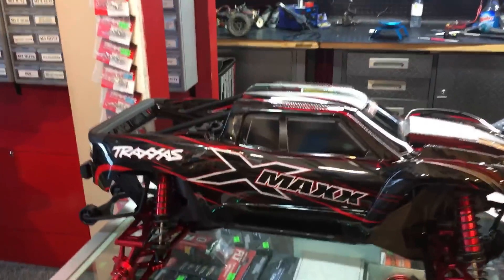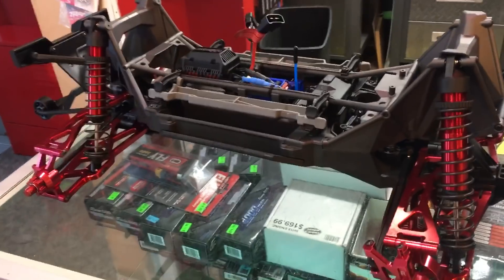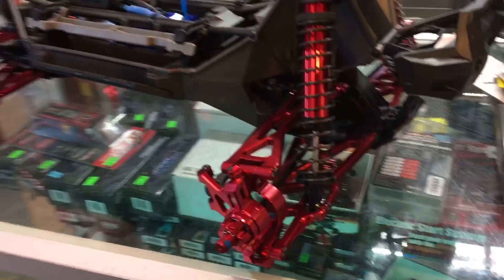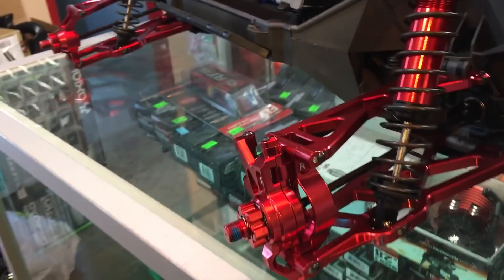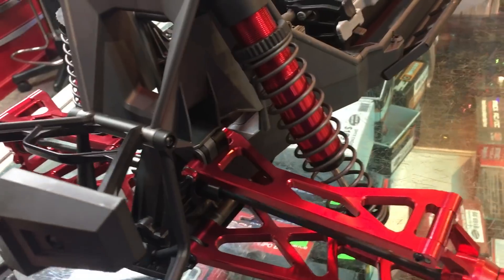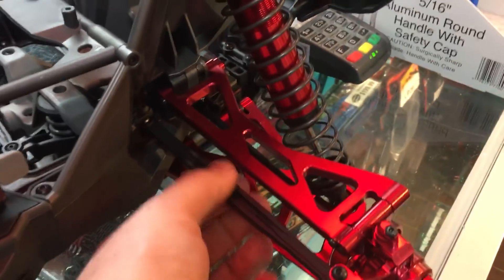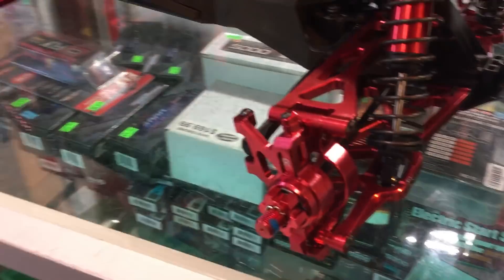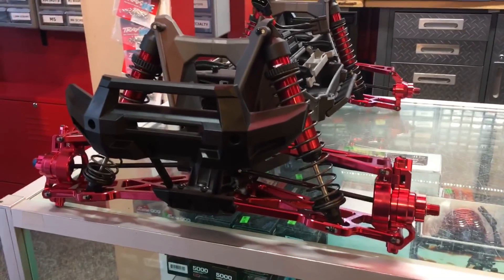New Traxxas 8s X MAXX upgraded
Thanks atomik and venom racing for making these great bolt on parts to bring this X Maxx some fun bling

We installed a bin full of aluminum parts and we were delighted to see that everyone one of them installed easily without modification to the truck or the parts (and trust us, a lot of parts out here need mods to fit and work right)

Chris’s House loves RC cars